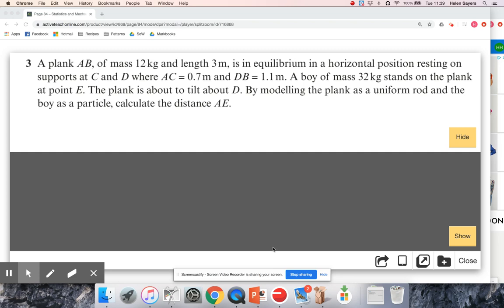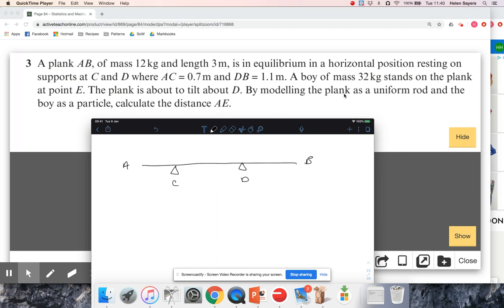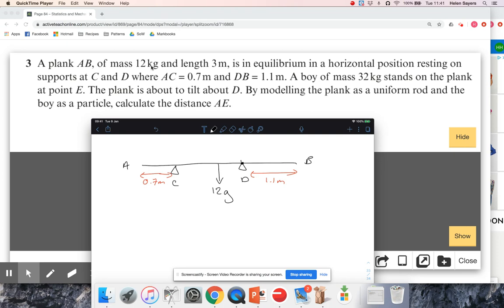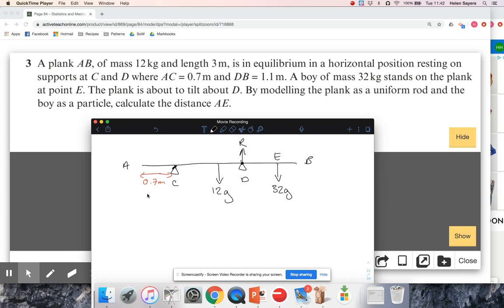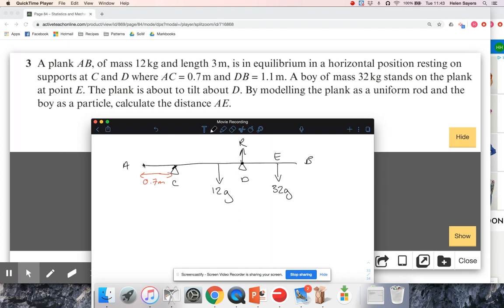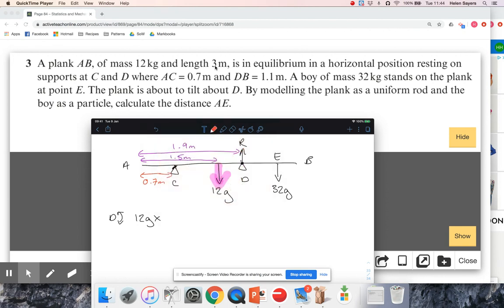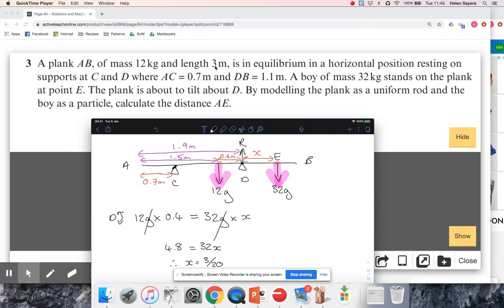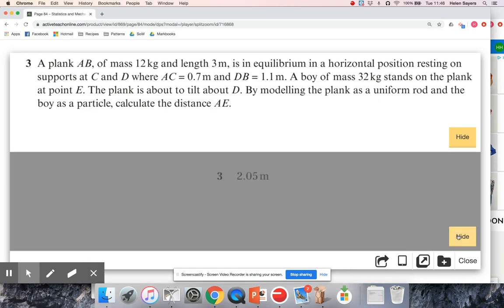2nd Year Mech Ex 4E Q3